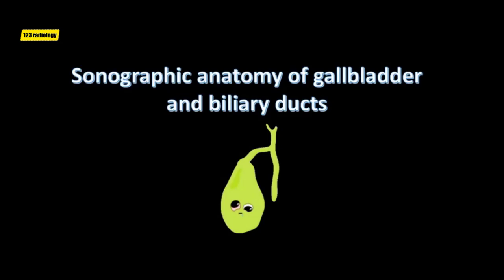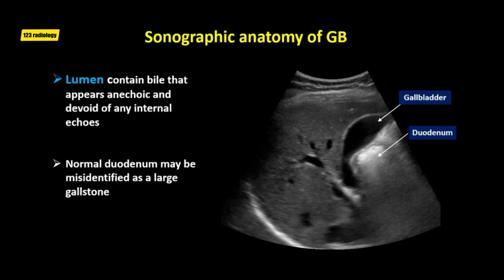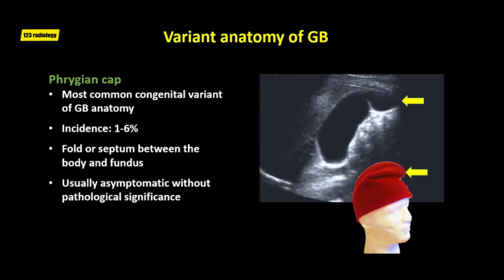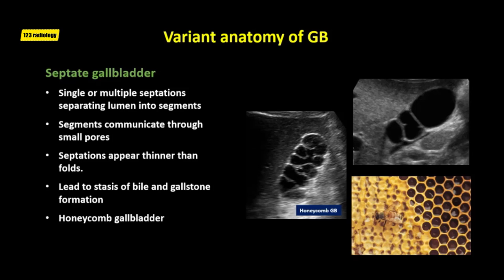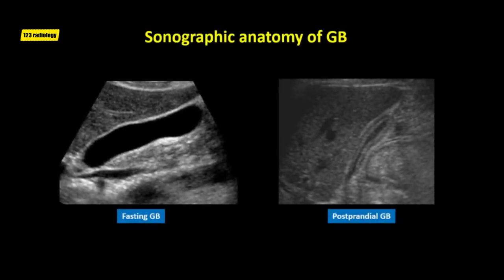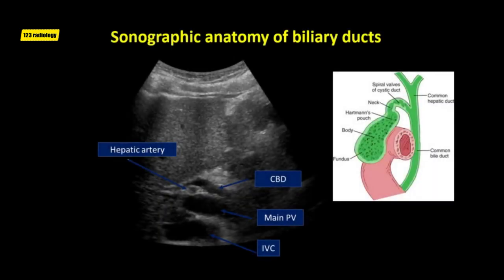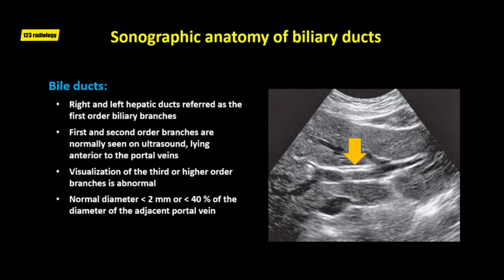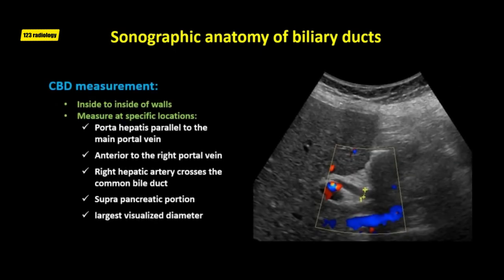Sonographic anatomy of the gallbladder and biliary ducts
The objective of this talk is to discuss the normal ultrasound anatomy of the gallbladder and biliary ducts.
By the end of this lecture, you will be familiar with grayscale characteristics of gallbladder and biliary ducts, and how to measure the gallbladder wall, gallbladder size and common bile duct diameter.